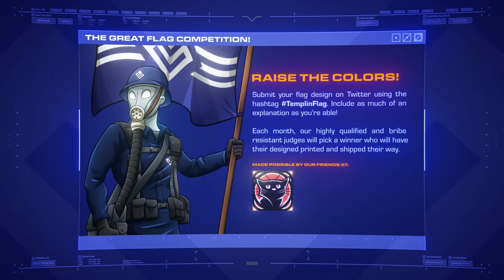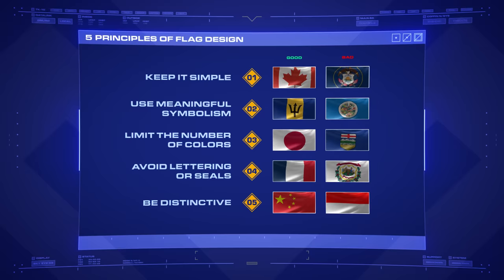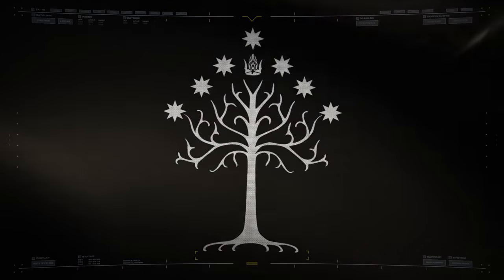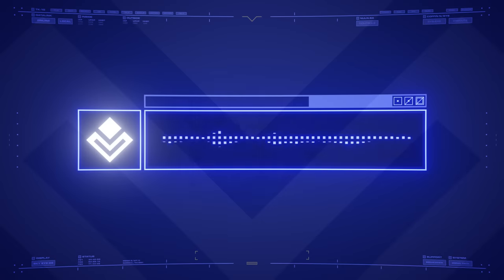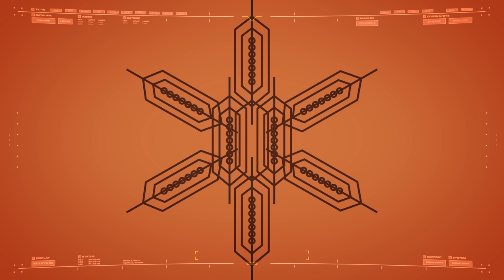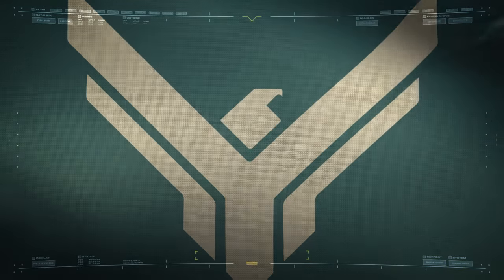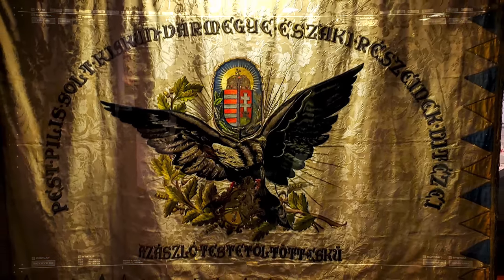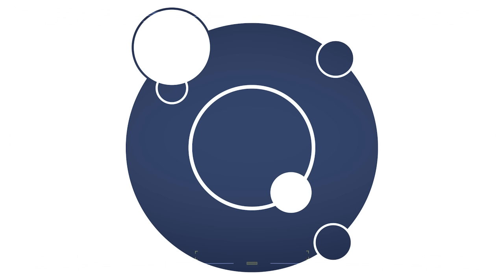The Best & Worst Fictional Flags & Emblems | 2022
Flags and emblems can be a really cool part worldbuilding, but all too often the rules and guidelines are ignored, and we end up with mediocre results. In this episode of Incoming, we celebrate great examples of flags and emblems, and ridicule the ones that suck.

Raise The Colors!

In Incoming, The Templin Institute discusses the theories and ideas found across alternate worlds.

The Templin Institute. Investigating alternate worlds.

Background music: “White Atlantis” by Sergey Cheremisinov. User under a Attribution-NonCommercial License.